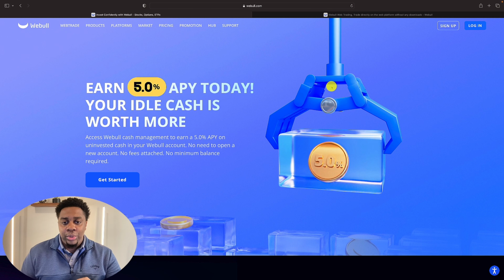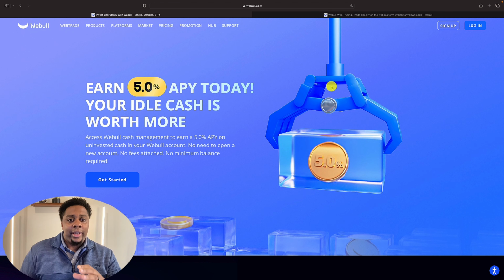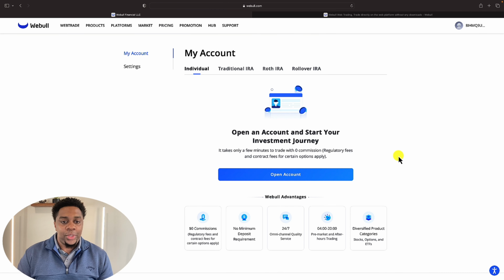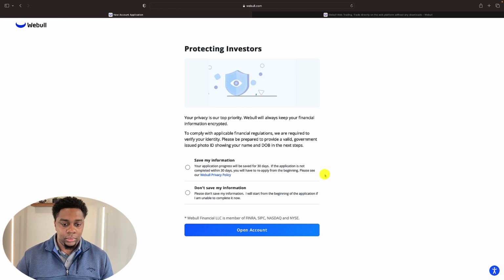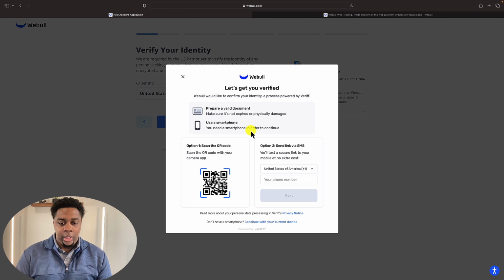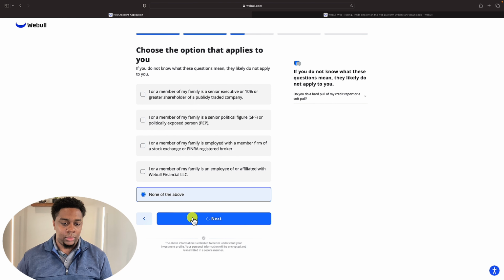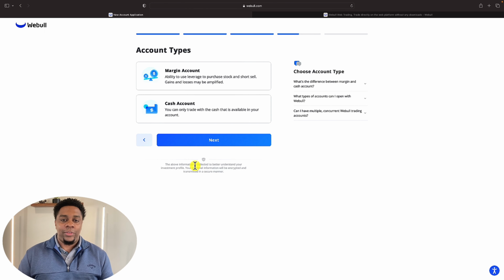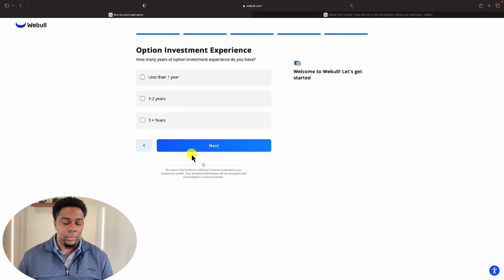HOW TO OPEN AN INDIVIDUAL BROKERAGE ACCOUNT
In this video, I cover how to open an individual brokerage account step-by-step. The individual brokerage account is one of many account types that gives you the ability to buy and sell stocks, ETF's, and options. We will be having fun with this account as I will make an initial deposit of $500 and weekly contirbutions of $100. The main focus of publicly sharing the account is to show beginner investors how easy investing in the stock market can be. Happy Investing!